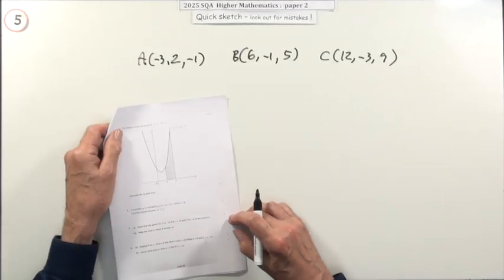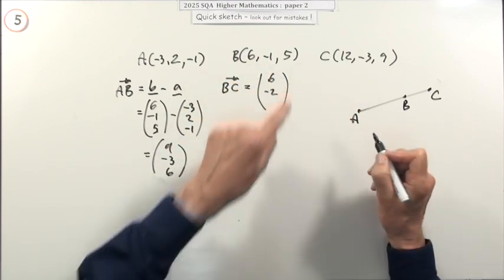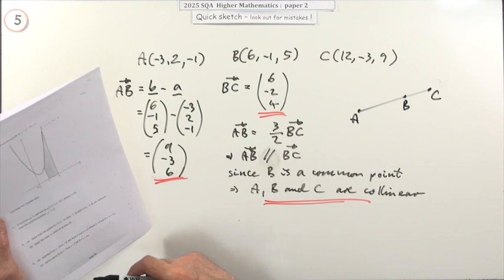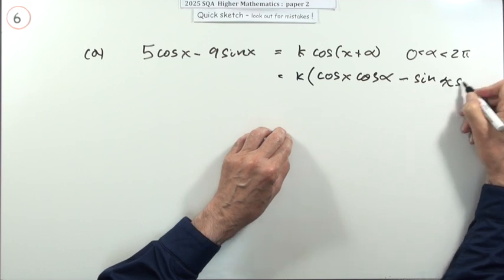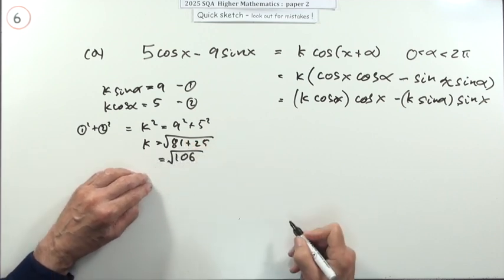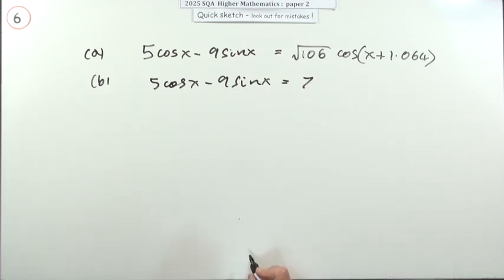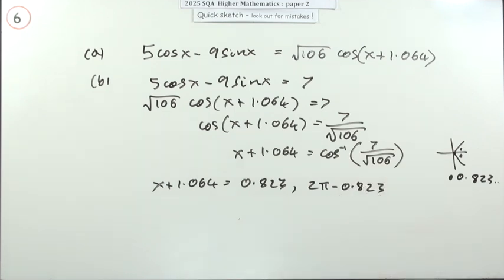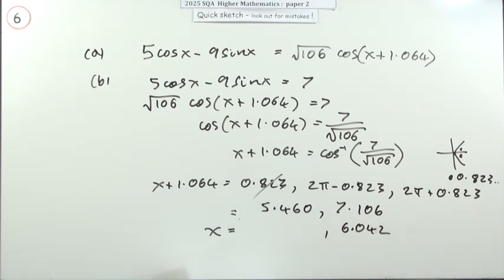2025 Higher p2 nos 5 & 6